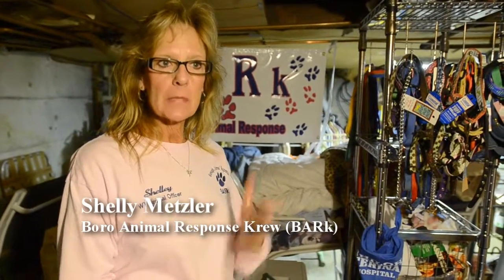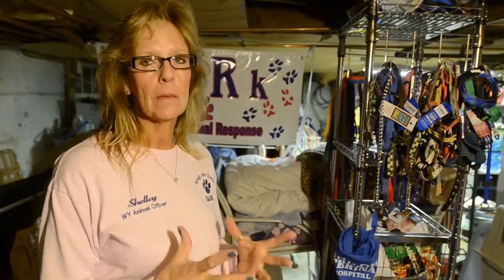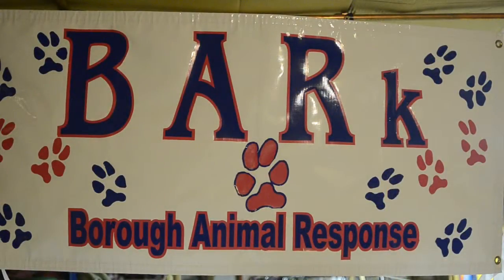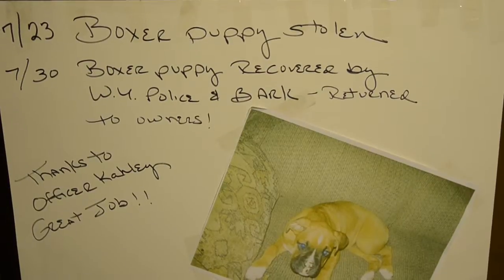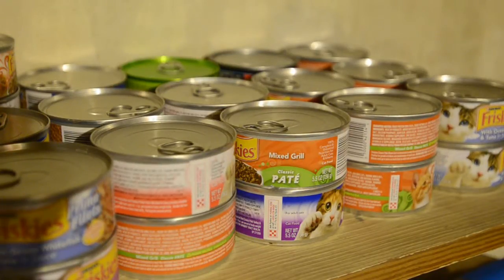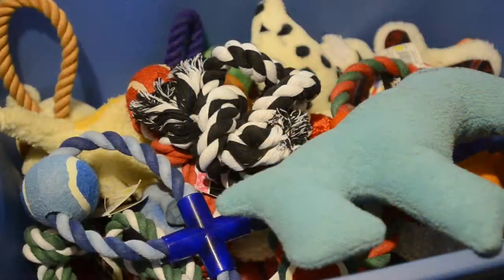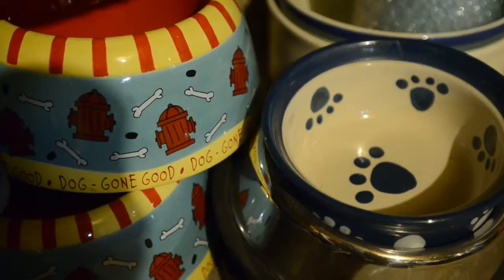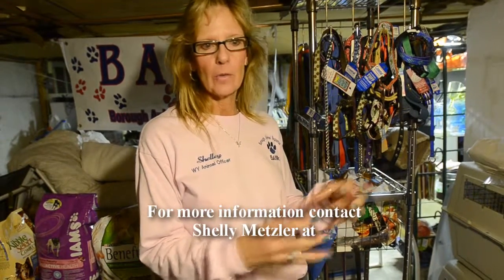Food Drive for Needy Pets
Borough Animal Response Krew (BARk) is collecting donations for their annual Food Drive for Needy Pets.